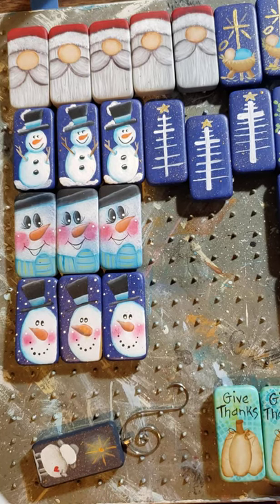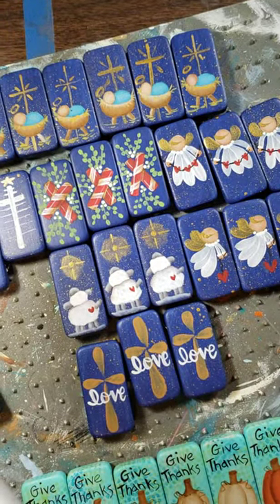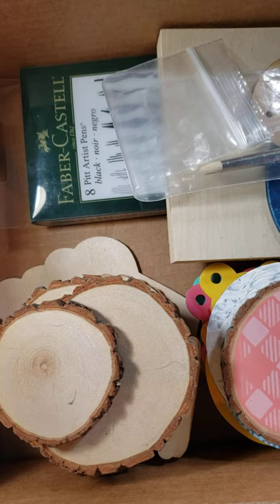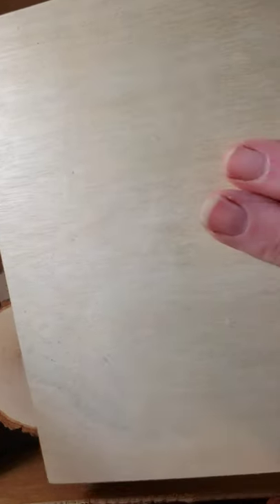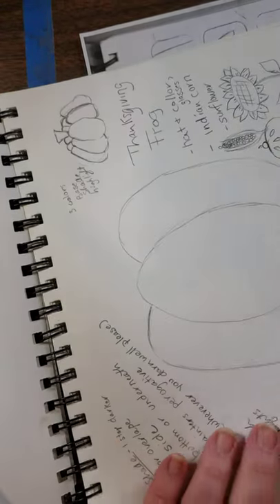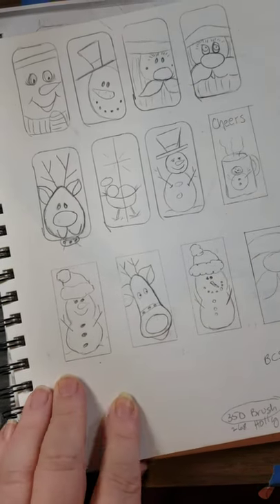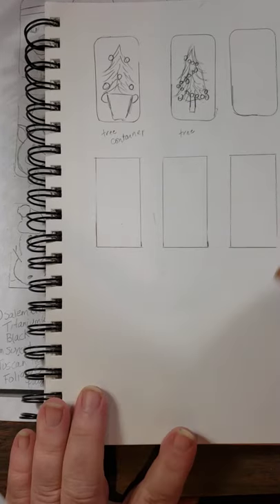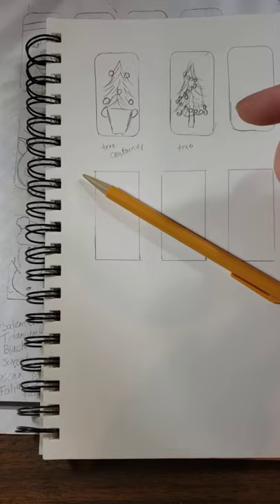Tiny Treasures, Part 1 of 2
This was created to go with my Tiny Treasures epattern. It cannot be painted, legally, without purchasing my epattern.

This was originally created for the December 2020 Toletown Class.